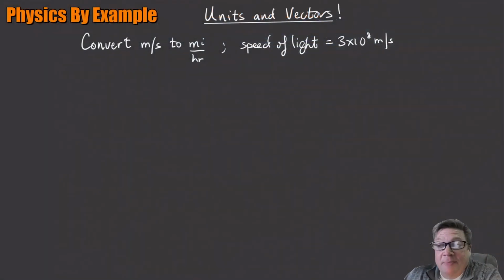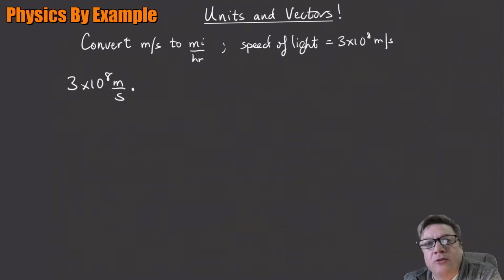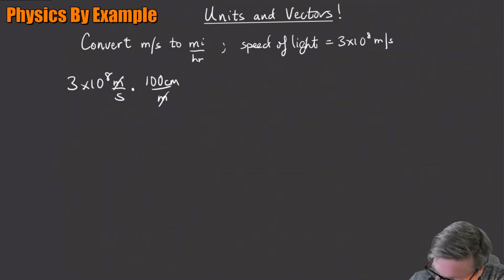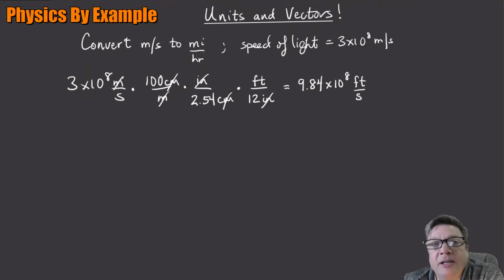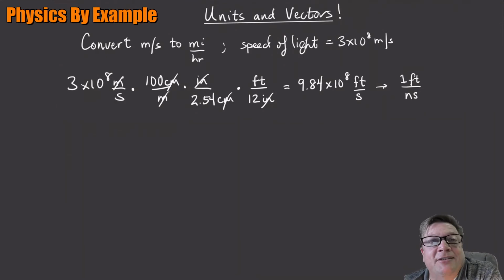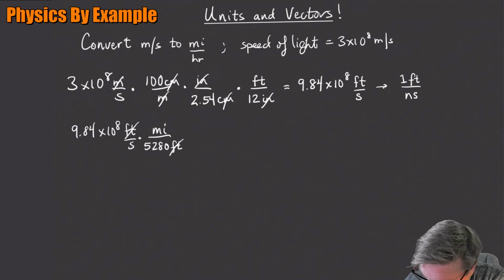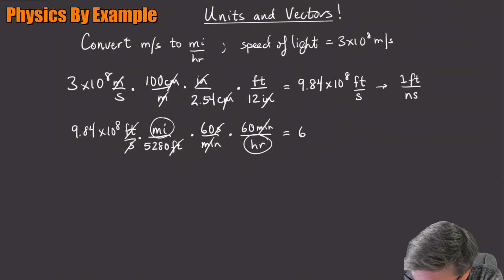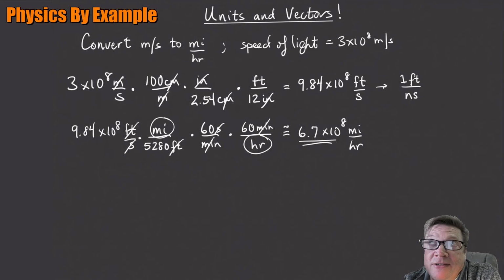Unit 1 Problem 1 -- Unit Conversions!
Here I'll convert from meters/second to miles/hour for the speed of light, obtaining the mildly interesting result that light travels 1 foot per nanosecond along the way.

Planned Units in this series will cover a typical Engineering Physics curriculum:

01 -- Units and Vectors
02 -- Kinematics
03 -- Projectiles
04 -- Linear Forces
05 -- Accelerated Motion
06 -- Work and Kinetic Energy
07 -- Potential Energy
08 -- Conservation of Momentum
09 -- Elastic Collisions
10 -- Moment of Inertia
11-- Rotational Dynamics
12 -- Angular Momentum
13 -- Torque and Equilibrium
14 -- Gravity
15 -- Springs and Oscillations
16 -- Waves
17 -- Ideal Gas Law
18 -- Thermal Energy
19 -- First Law of Thermodynamics
20 -- Second Law of Thermodynamics

21 -- Electric Fields
22 -- Electric Forces
23 -- Continuous Charge Distributions
24 -- Gauss' Law
25 -- Potential
26 -- Capacitance
27 -- Current and Resistance
28 -- DC Circuits
29 -- Magnetic Fields
30 -- Current Loops
31 -- Magnetic Forces
32 -- Ampere's Law
33 -- Faraday's Law
34 -- Inductance
35 -- AC Circuits
36 -- Electromagnetic Waves
37 -- Intensity and Radiation Pressure
38 -- Interference
39 -- Diffraction
40 -- Reflection/Refraction